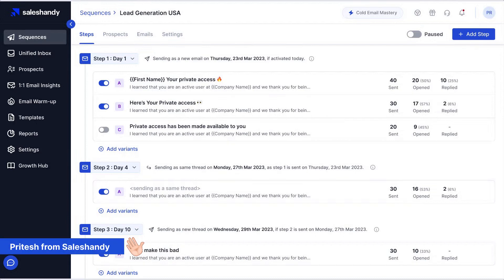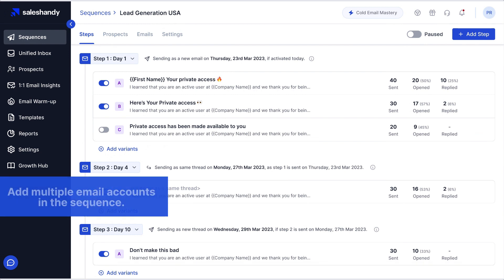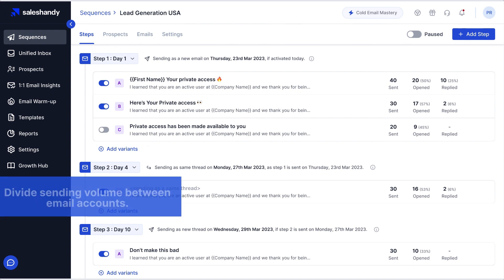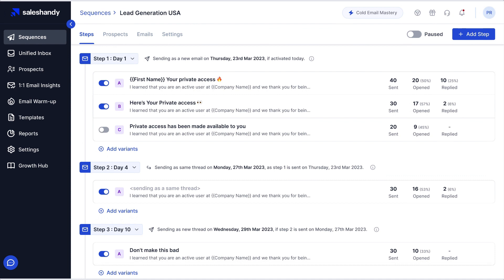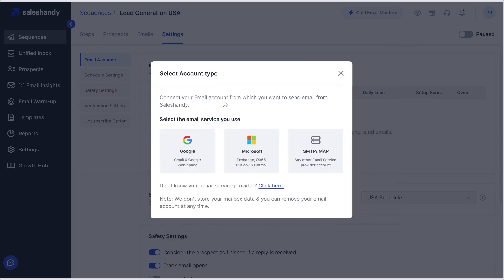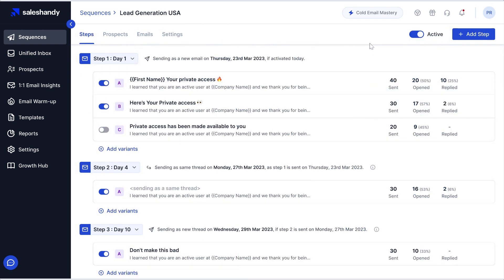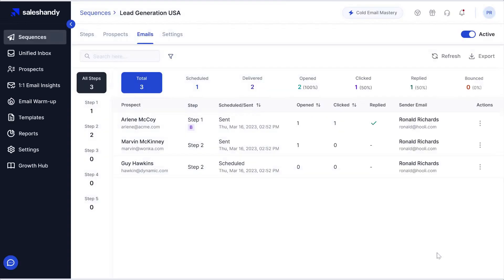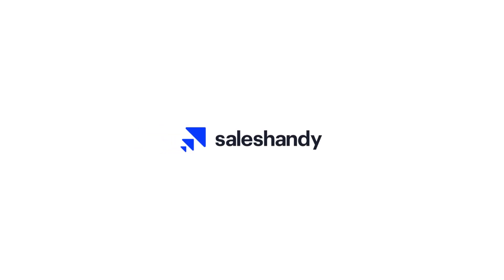Introducing Email Sender's Rotation | Saleshandy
We're excited to introduce a new feature in Saleshandy - Sender's Rotation! Sender's Rotation allows you to add multiple email accounts in a sequence, and the outreach is distributed among them for high deliverability. Saleshandy.